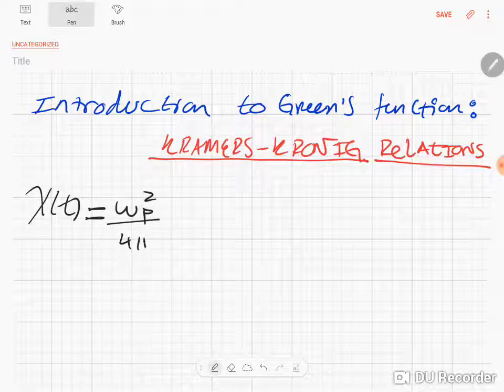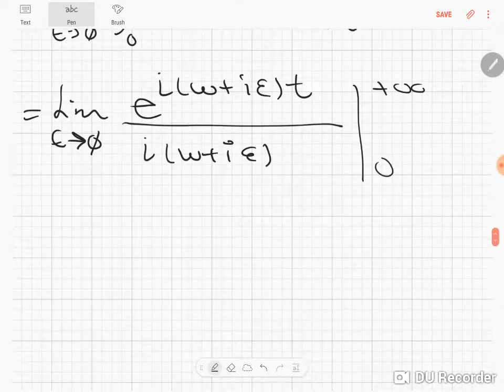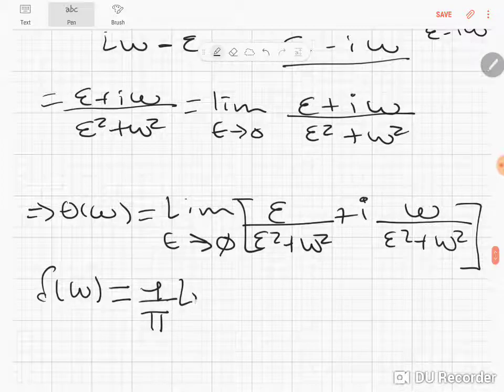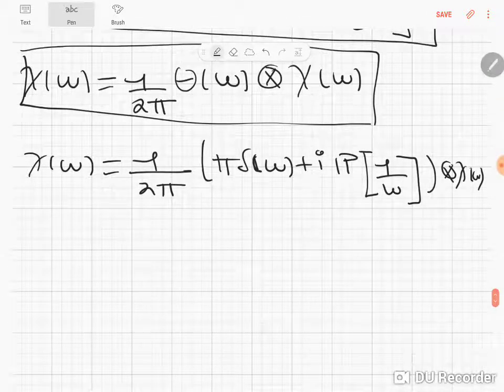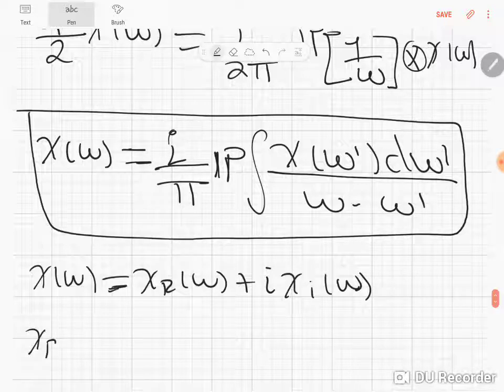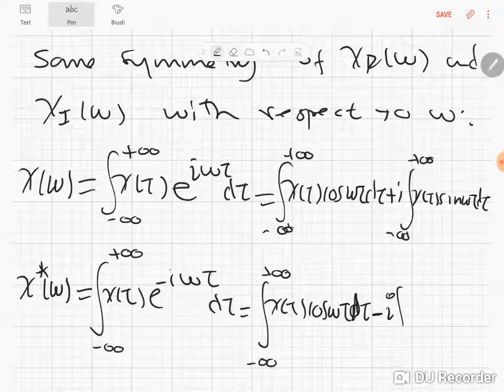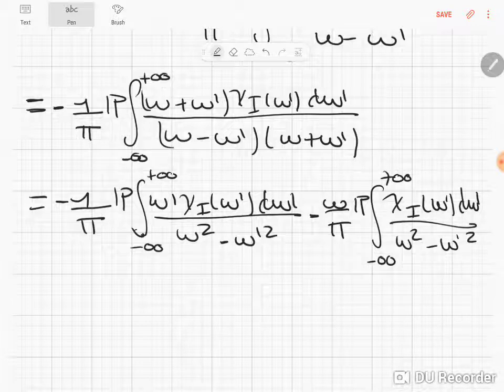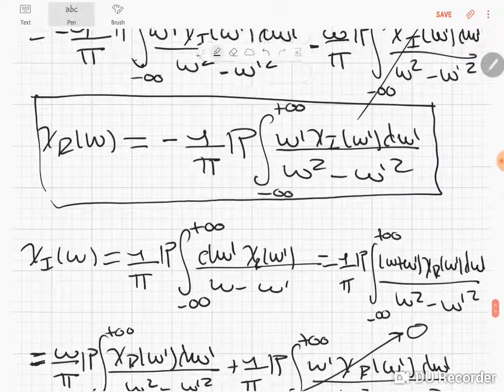Introduction to Green's functions: Kramers- Kronig Relations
Here we derived the Kramers and Kronig relations from the imposition of causality on the response function of an arbitrary linear system. These relations are widely used in classical electrodynamics and condensed matter physics.